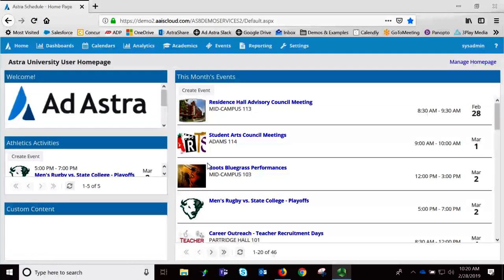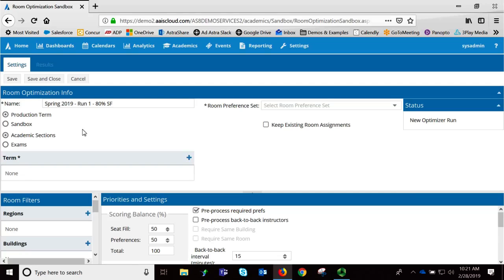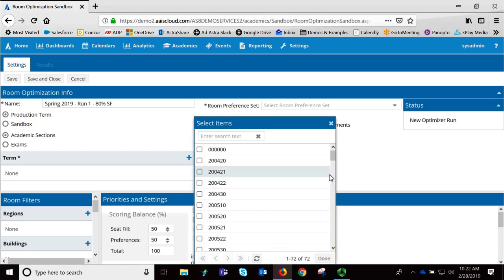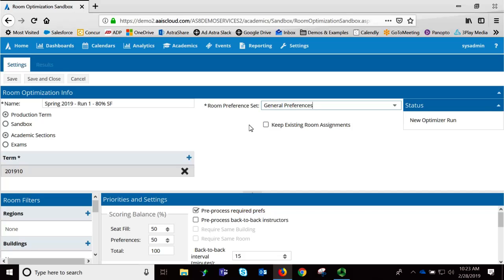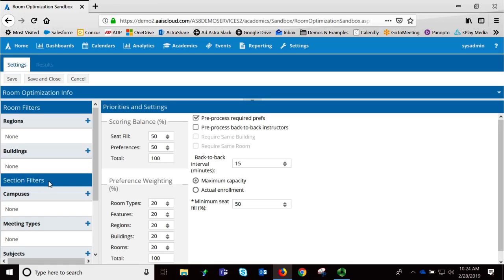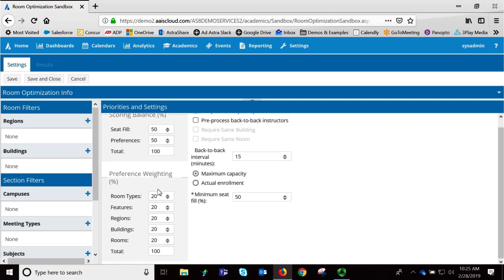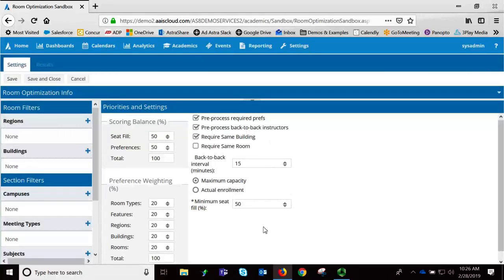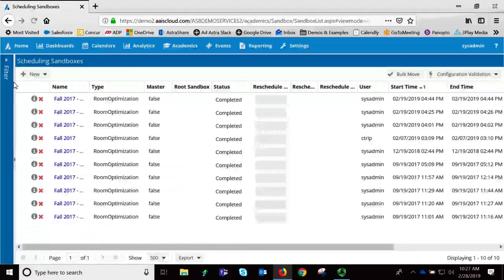Create an Optimizer Run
Learn how to create an Optimizer Run.